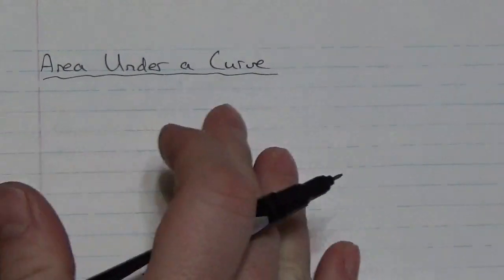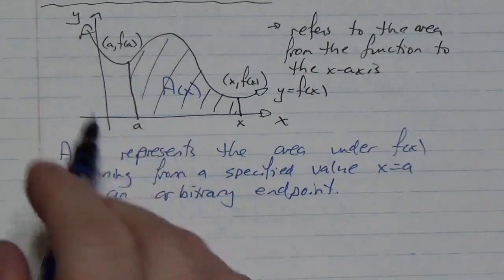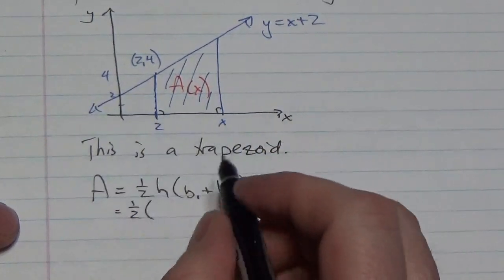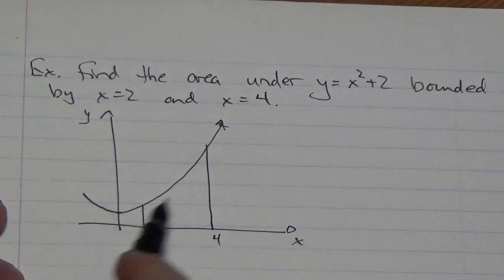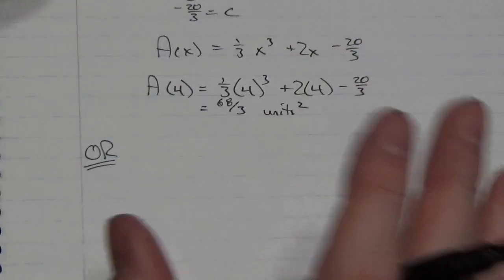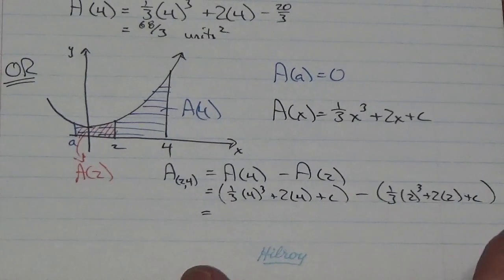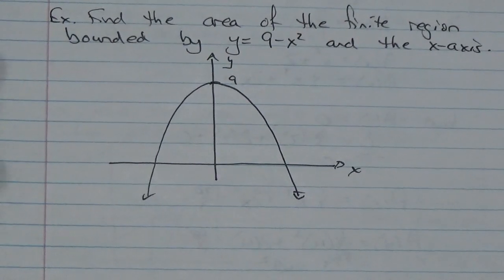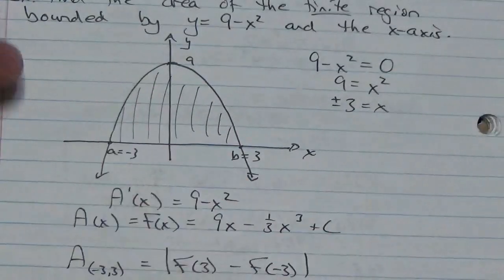Math 31 Area Under a Curve Lesson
This video is about using antiderivatives to find the area under a curve.